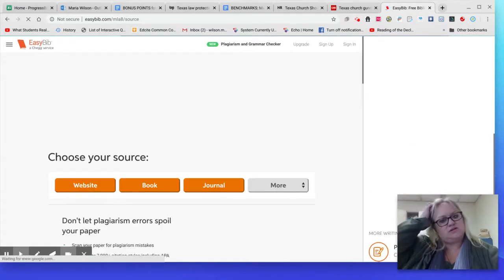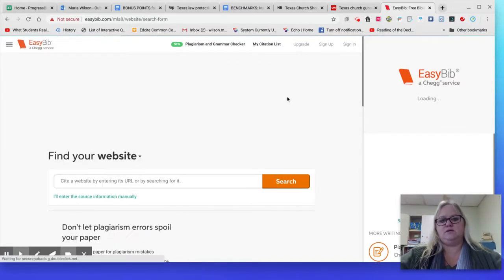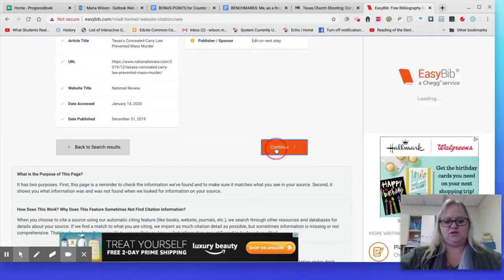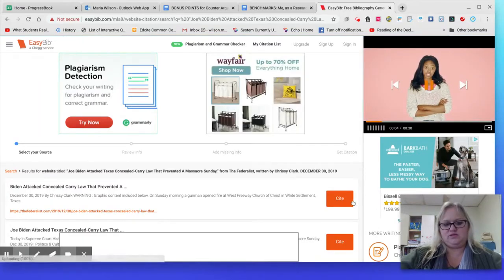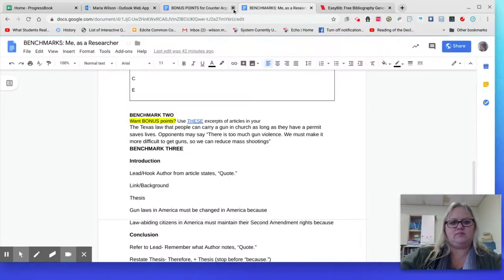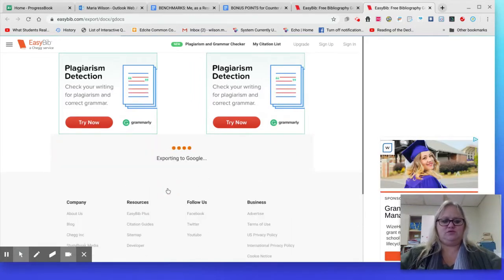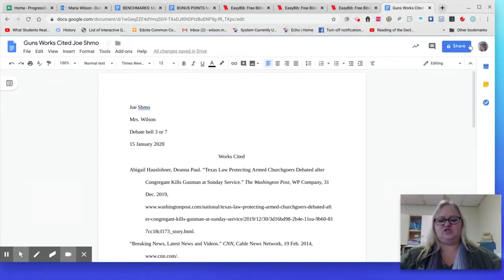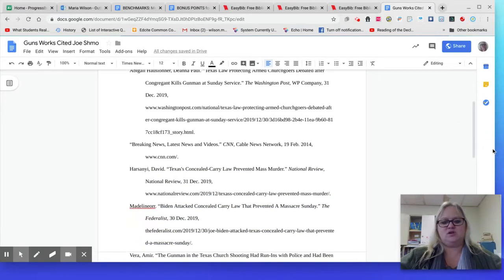How-To Create a Works Cited Bibliography for Debate (Guns)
How-To Create a Works Cited Bibliography for Debate Class (Guns)